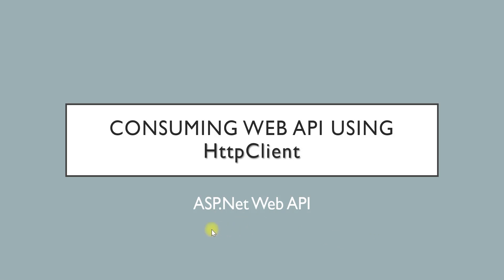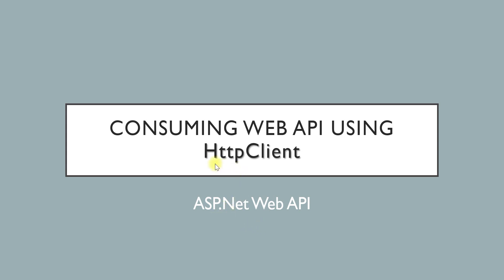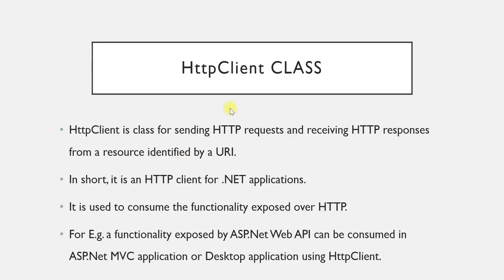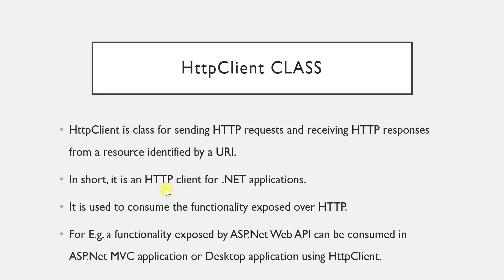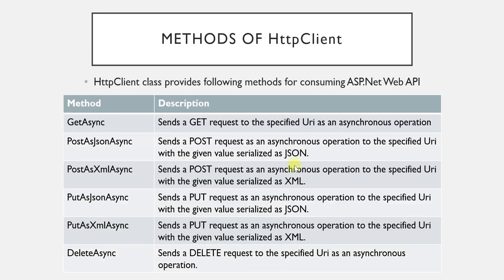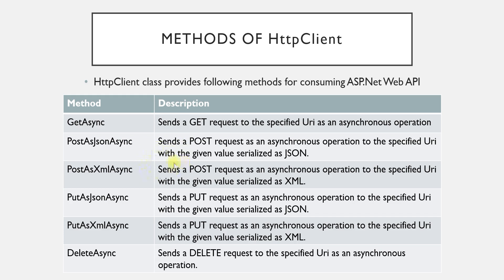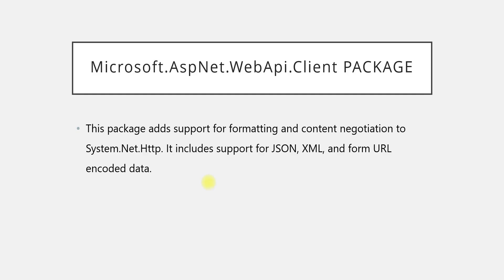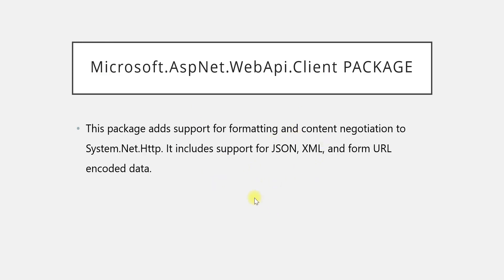20 - Consume Web API using HttpClient | ASP.Net Web API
This video introduces the concept of 'HttpClient', which is a client for all the .NET application to consume a Web API.